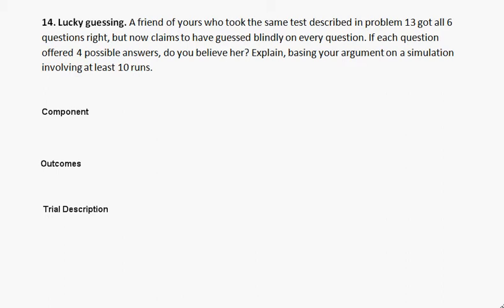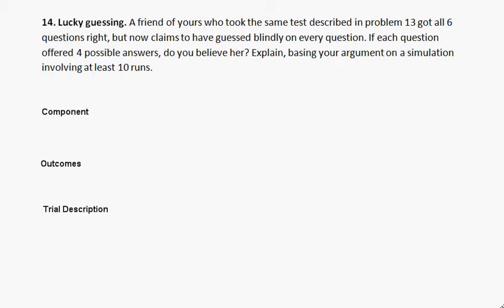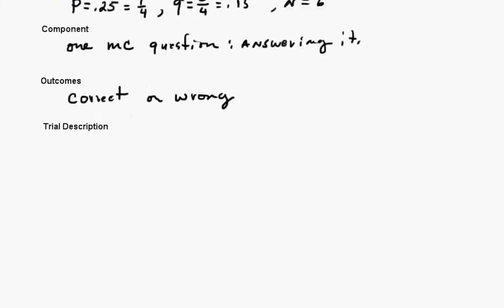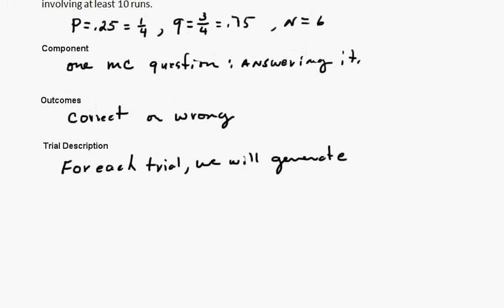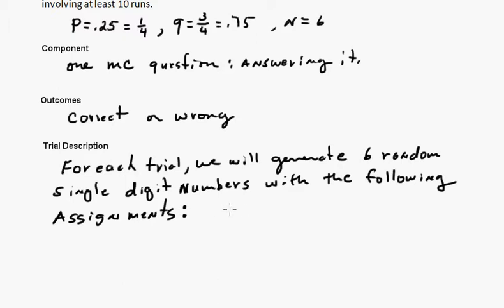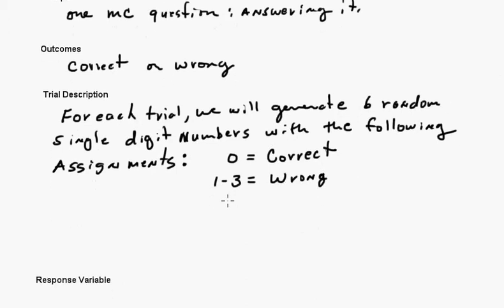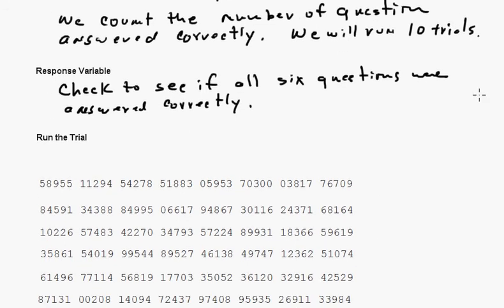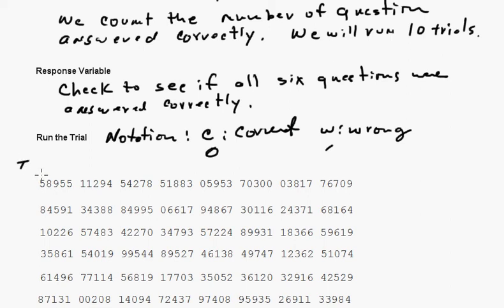Ch11 Problem14 Part 1